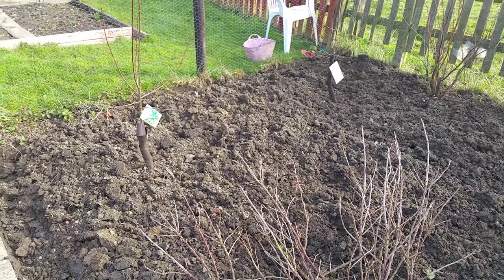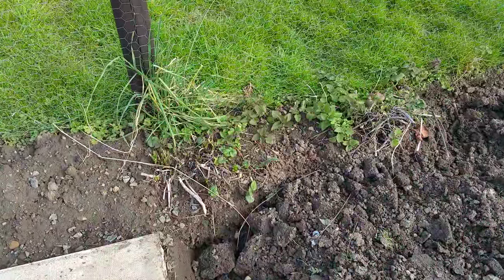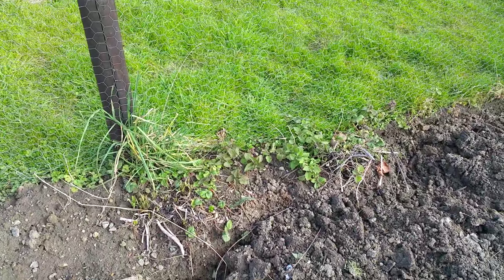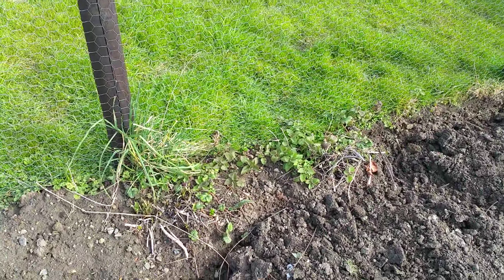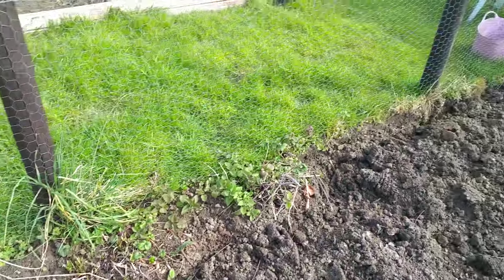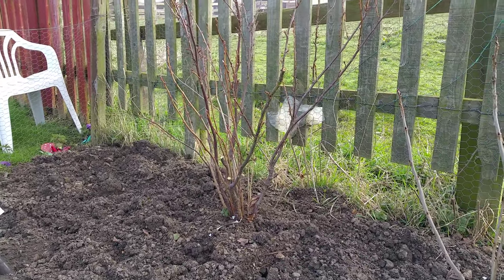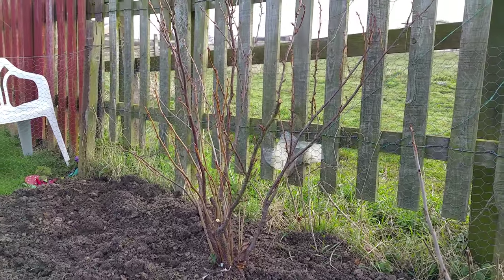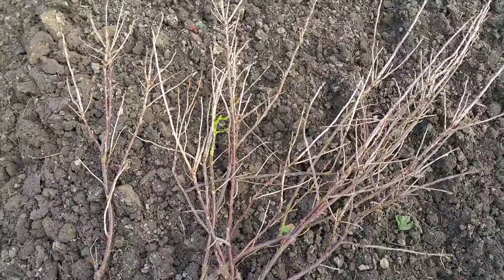Allotment Days #2 Pruning currants and raspberries with a little comfry on the side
A look at a couple of currant bushs recently pruned and at the raspberries too.  Old strawberries tidied up.  A look at mycorrhyzil fungi and liquid fish. Hope you find it informative.   Many thanks Mike.